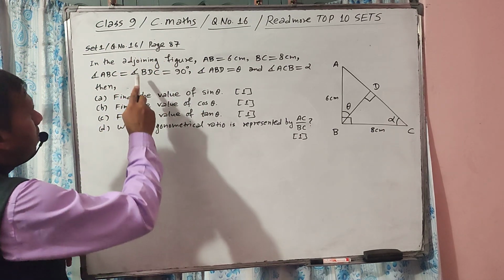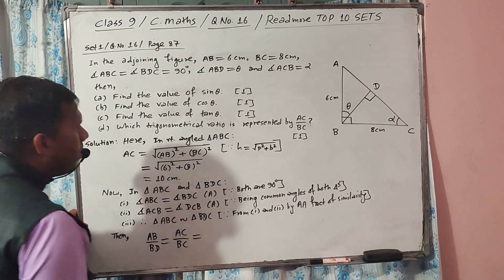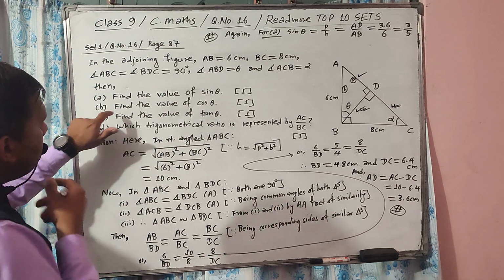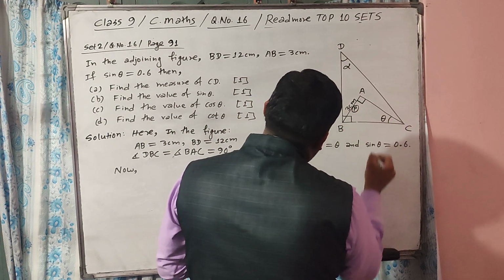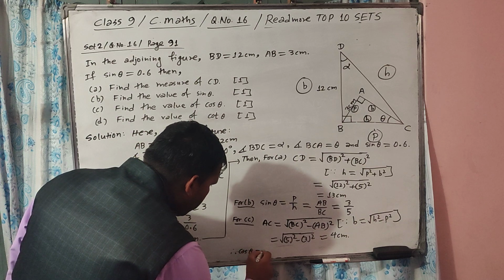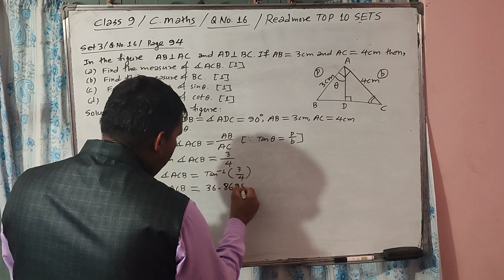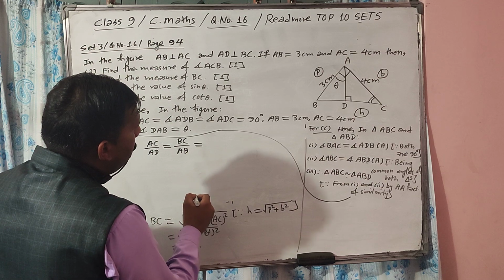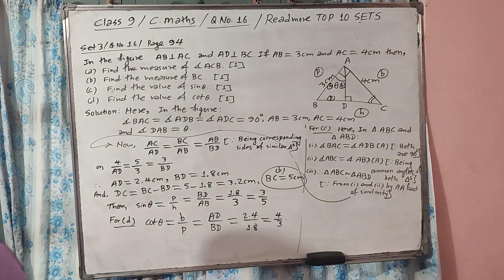SEE Class 9 C.Maths Readmore TOP 10 SETS 2080 Solutions of Q.N.16 from Sets 1, 2 and 3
SEE Class 9 C.Maths  Readmore TOP 10 SETS 2080 Solutions of Q.N.16  from Sets 1, 2 and 3 Page 87 , Page 91 and Page 94